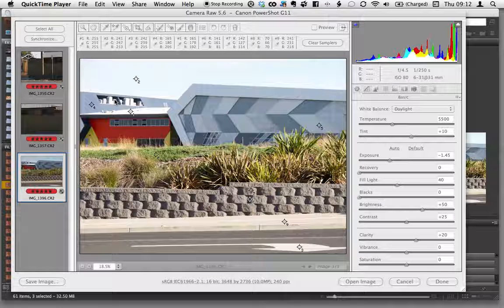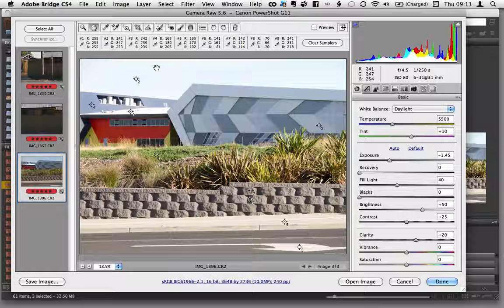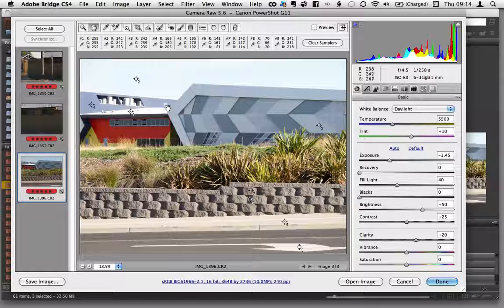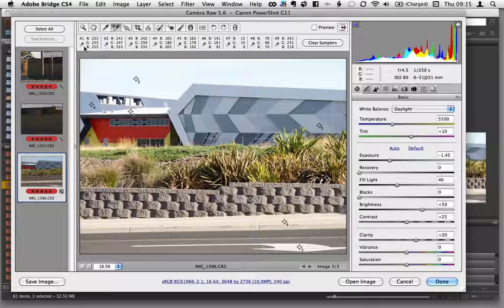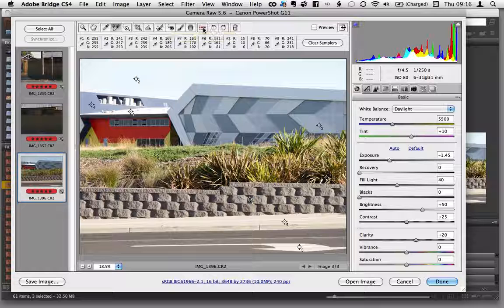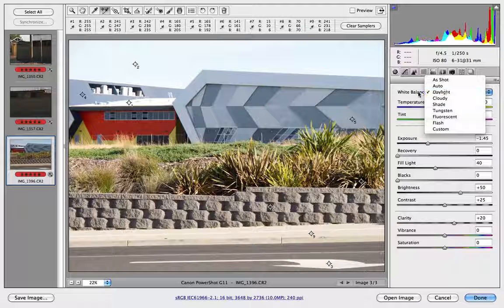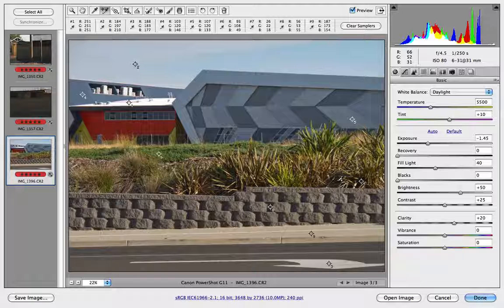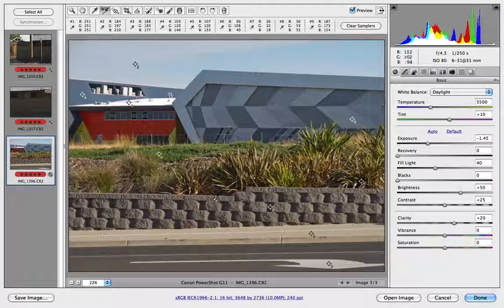Processing Raw files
How to use Adobe's Camera Raw processor tools